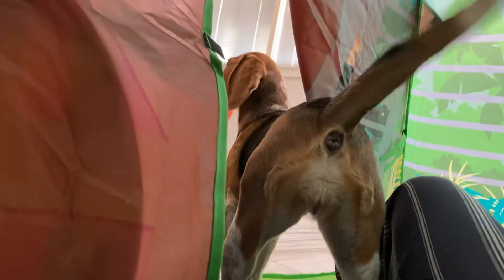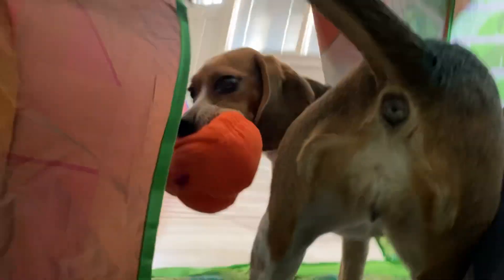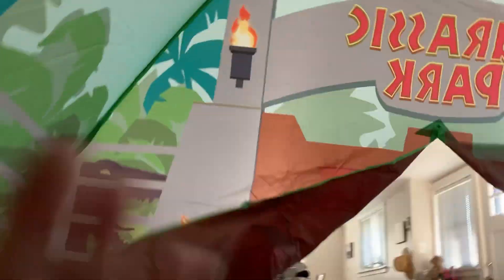JURASSIC PARK Kid’s Tent!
Jurassic Park kid’s tent, available at Target and on Amazon (Disclosure: I earn money from any purchases you make through the provided link):